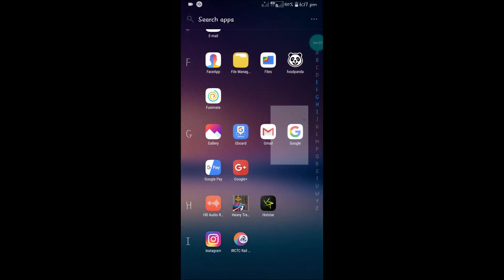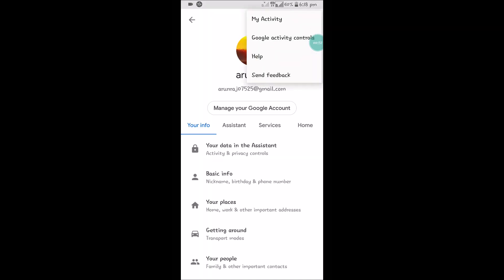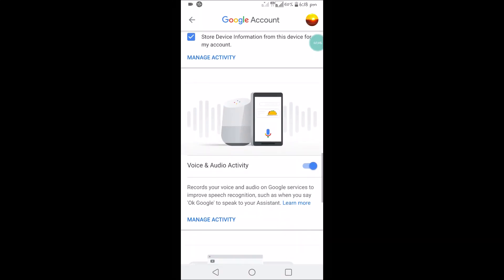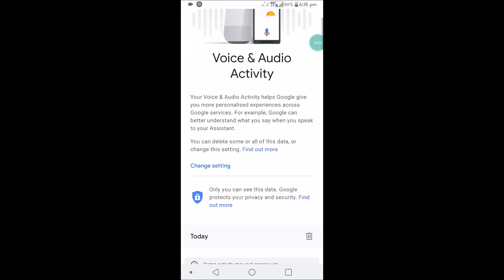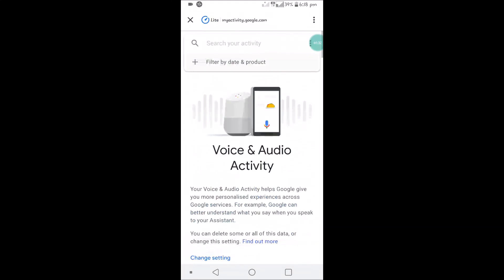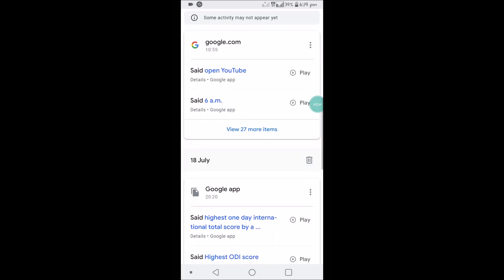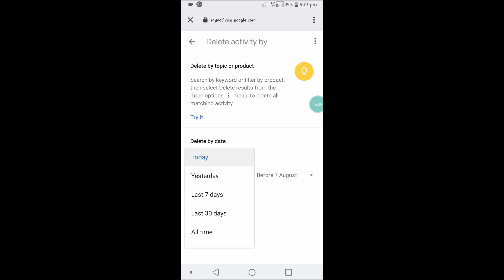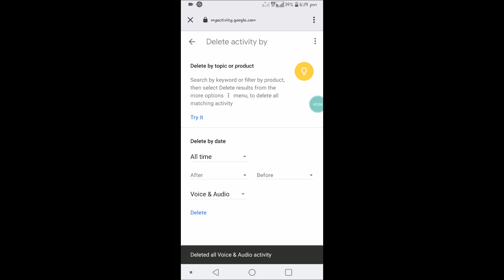How to Delete Google Voice Search History Android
Delete history of all voice search results on your android mobile in this way,Google Voice search history will be saved in google activity under voice history,so select voice search history and click on delete all.